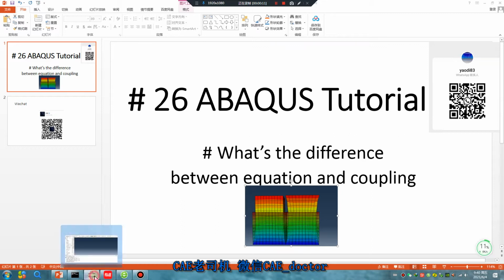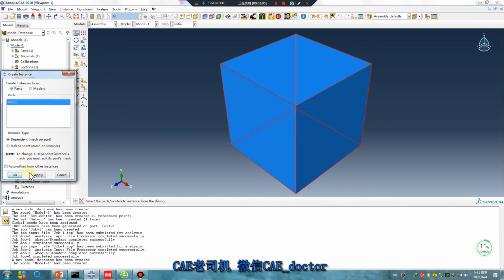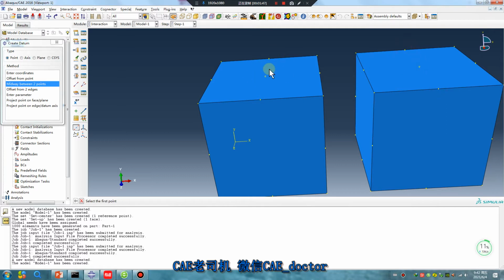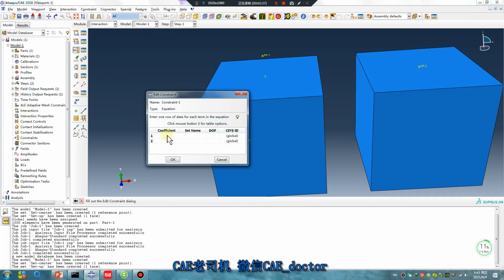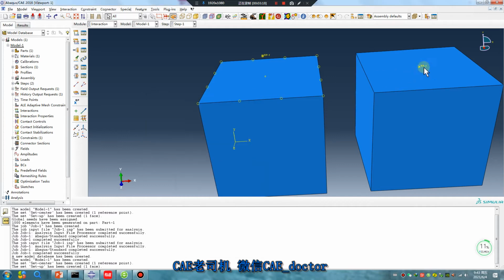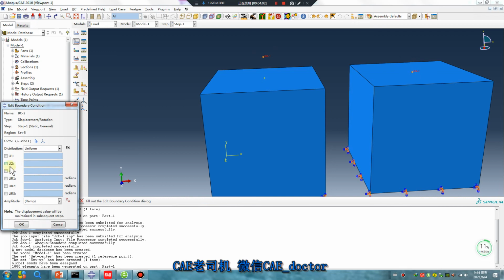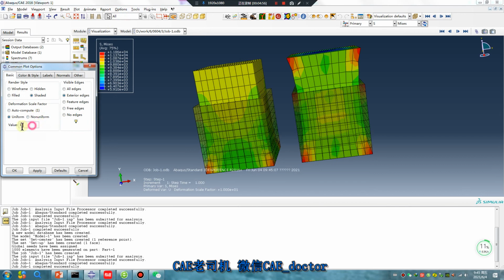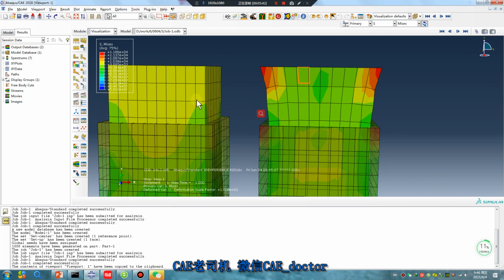# 26 ABAQUS Tutorial # What’s the difference between equation and coupling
# What’s the difference  between equation and coupling